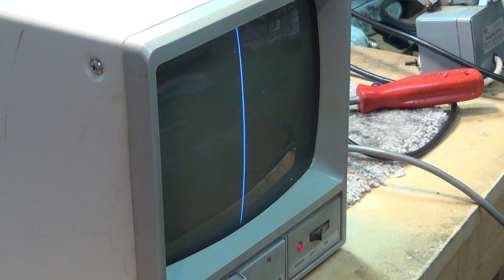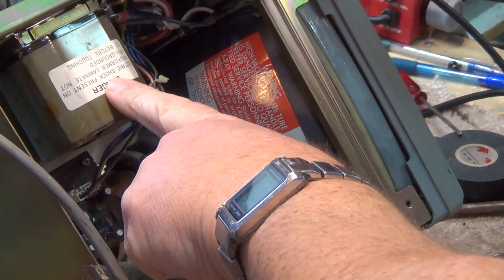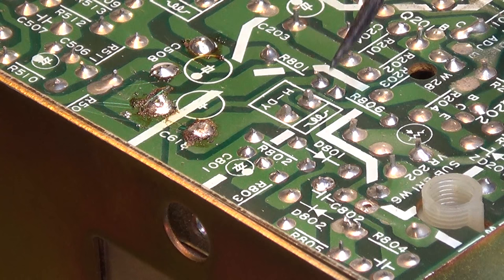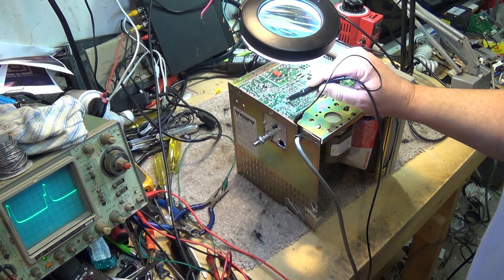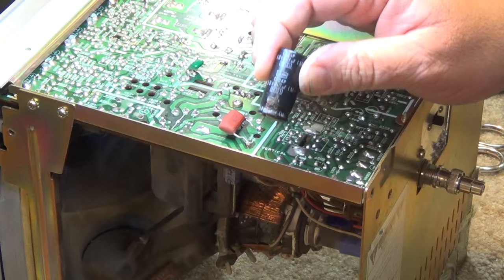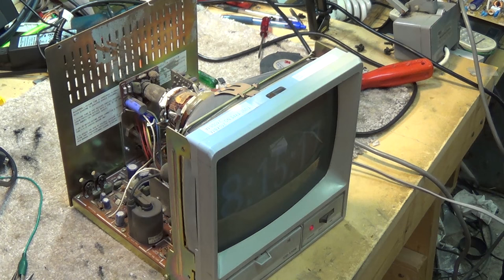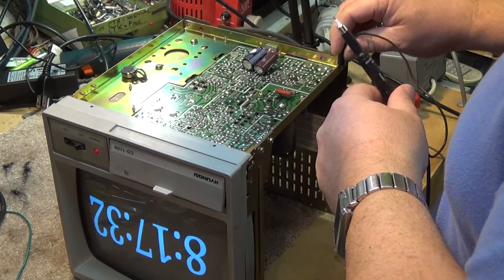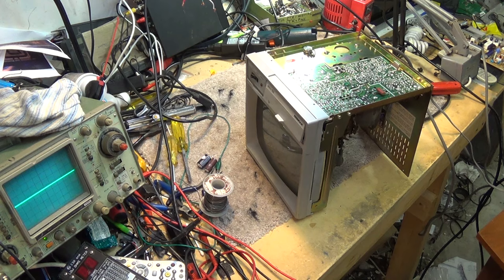Horizontal deflection troubleshooting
Horizontal deflection problems on my analog CRT monitor